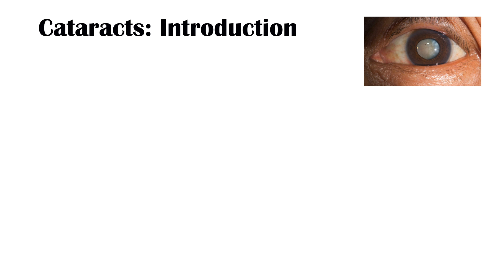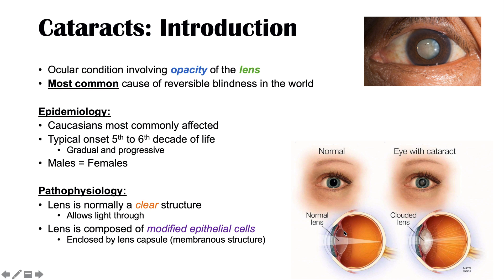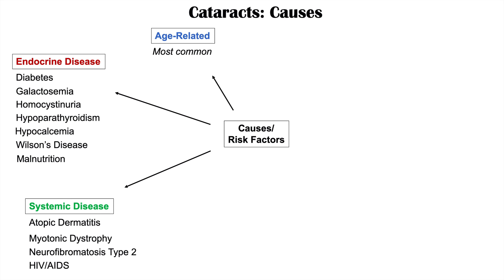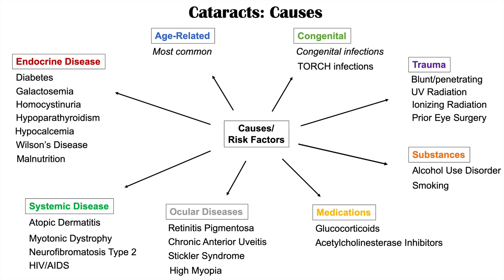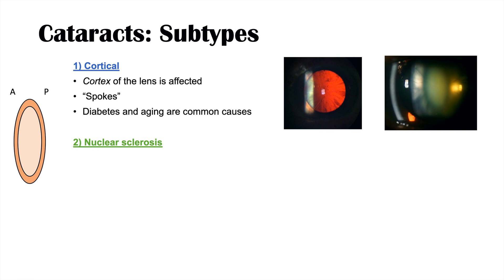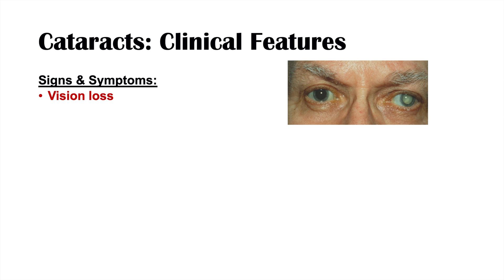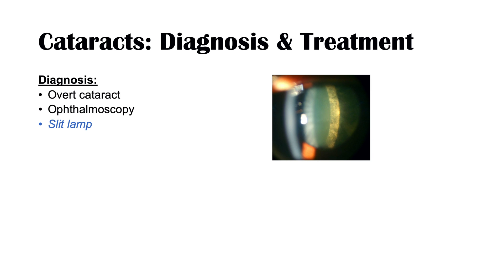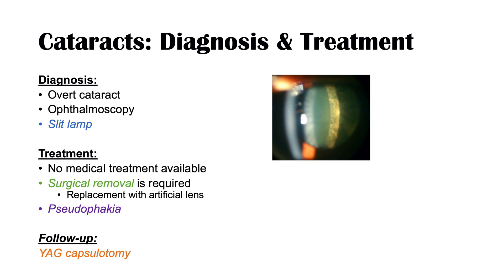Cataracts | Causes, Risk factors, Subtypes (Cortical, Nuclear, Posterior subcapsular), Treatment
Cataracts are a very common cause of reversal blindness in the developed world, and cataracts are due to opacification of the lens in the eye. In this lesson, we talk about what causes cataracts, risk factors, common signs and symptoms including vision loss and color perception changes, how we diagnose cataracts and how we treat them.

JJ

JJ